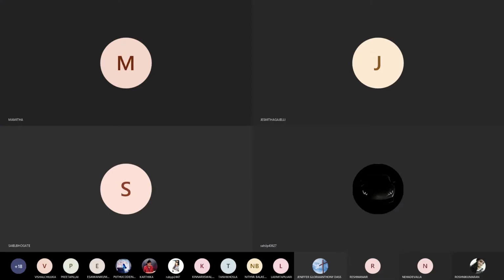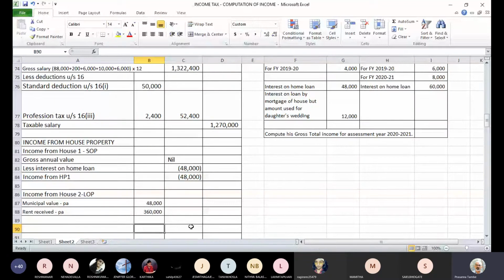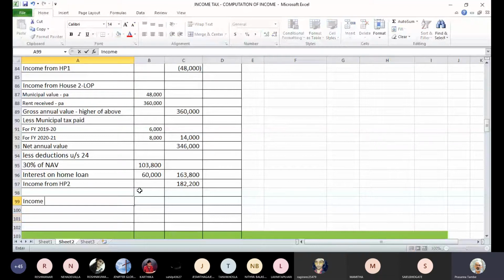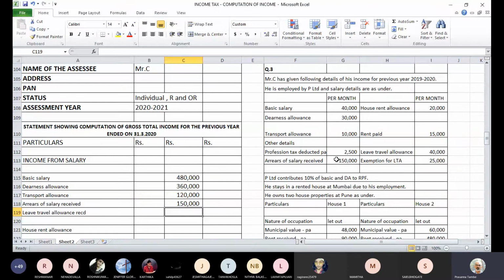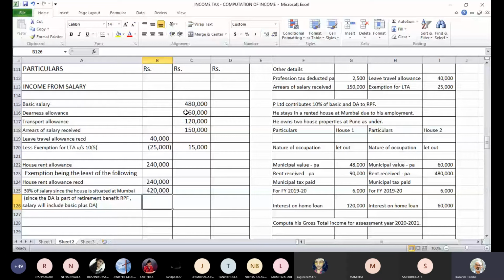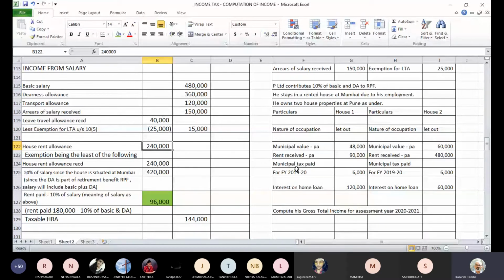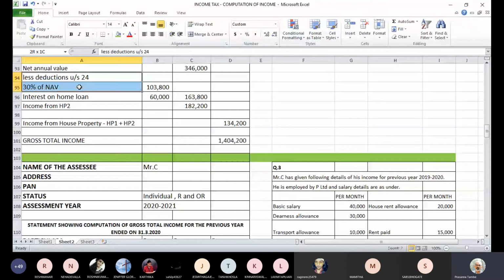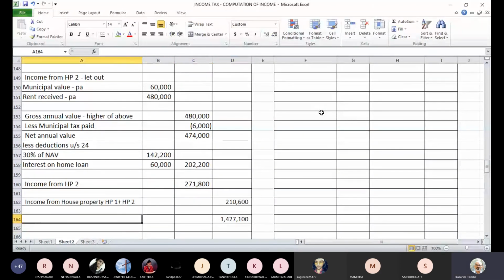# LECTURE 2 PROBLEMS & SOLUTIONS ON COMPUTATION OF TOTAL INCOME